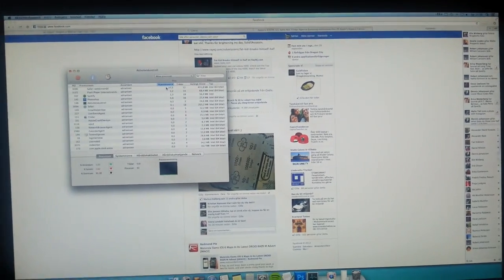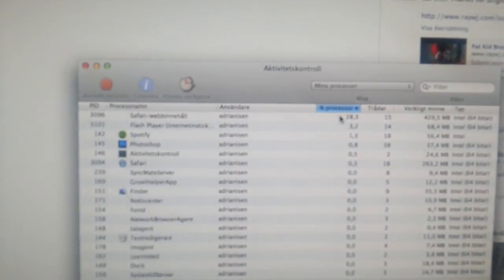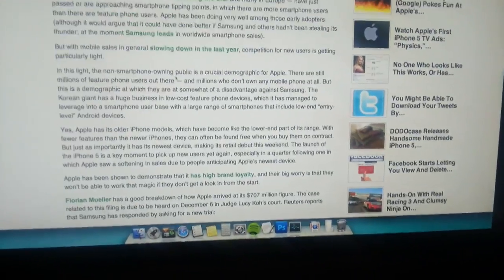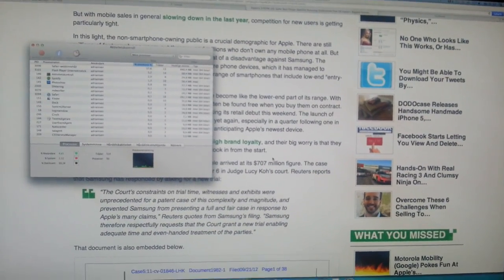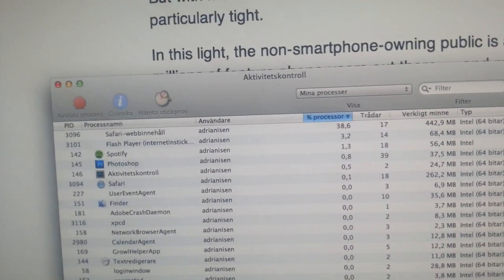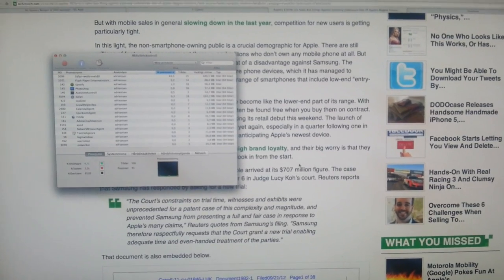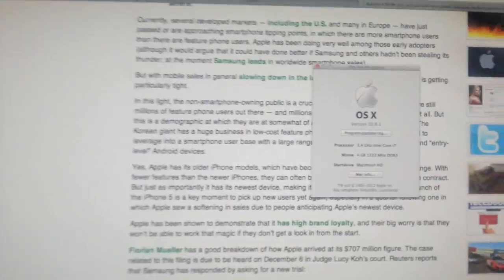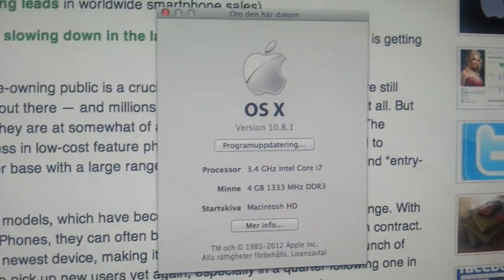iMac & MacBook Pro - Why It Sucks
Source: